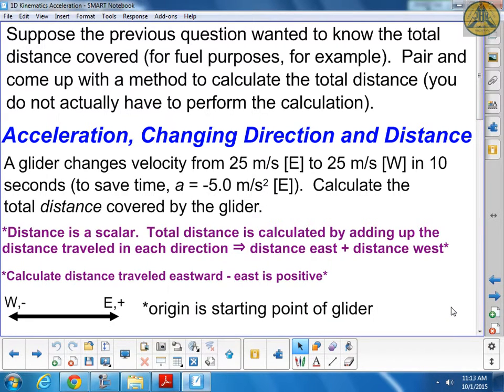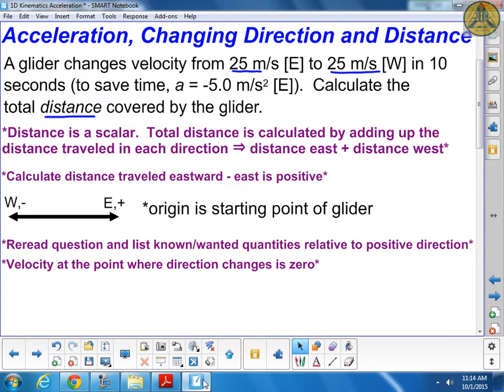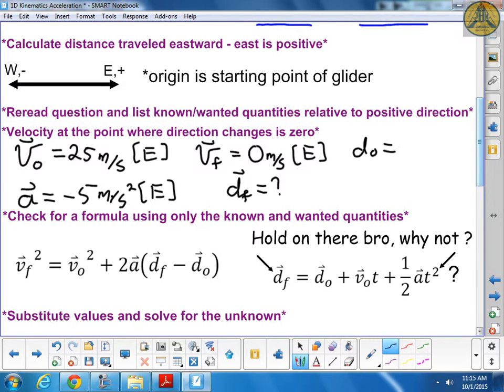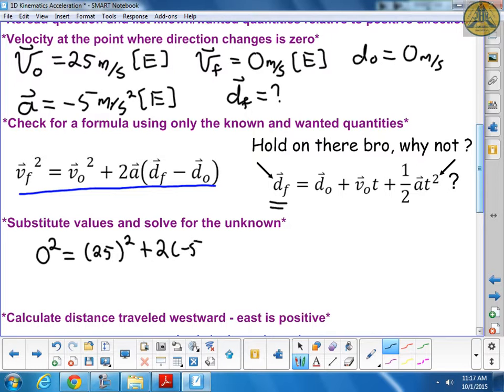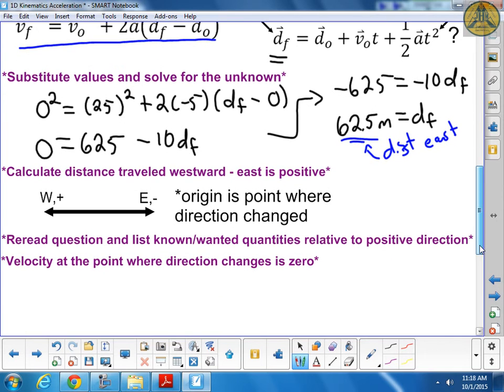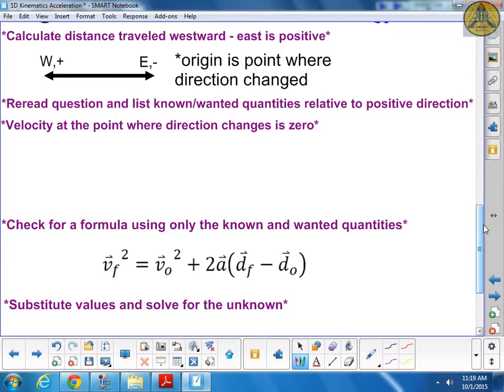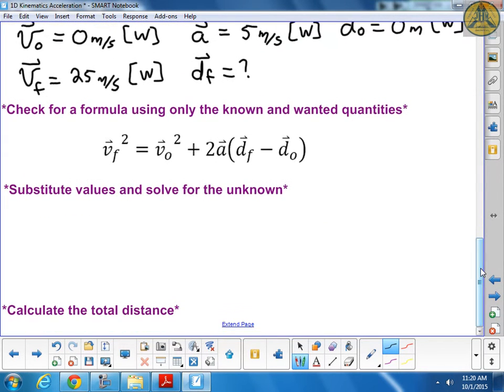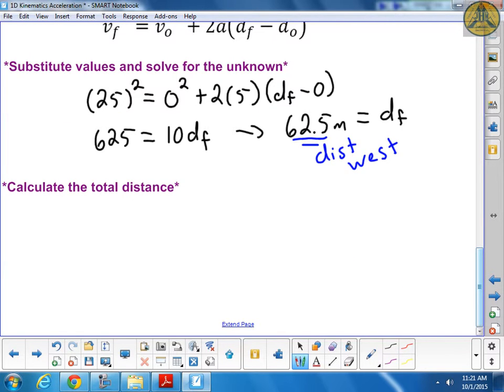JMH Physics 112: Calculating Distance Traveled by an Accelerating Object (Oct 1, 2015)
A calculation of the total distance traveled by an accelerating object (in 1D) recorded Oct 1 2015.